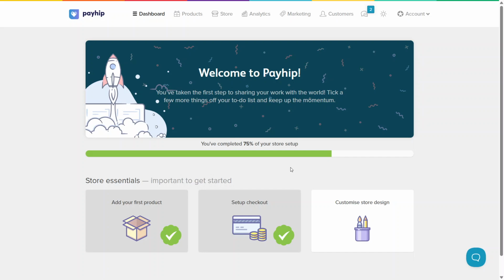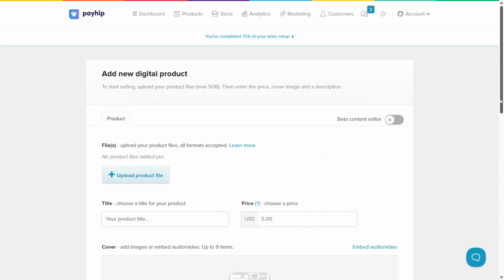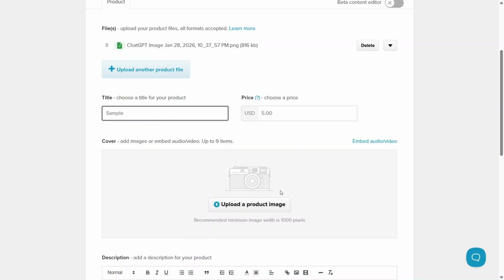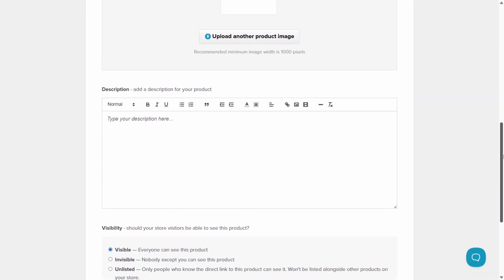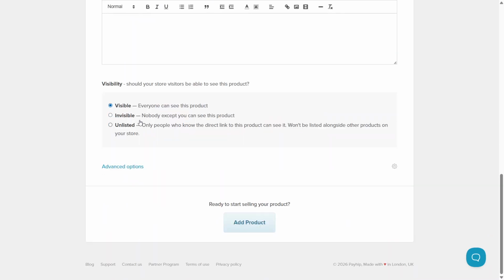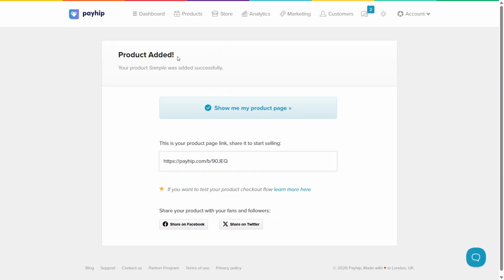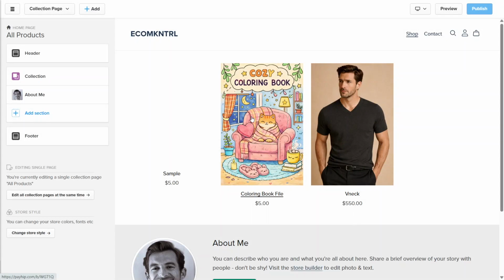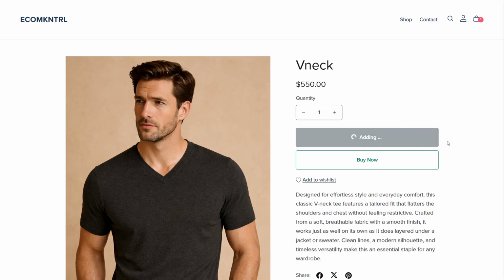How To Add A Shopping Cart To Website On Payhip (2026) | Checkout Embed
How to add a shopping cart to website on Payhip using the current checkout and embed options. This tutorial shows how to use Payhip buy buttons or checkout embeds to add a shopping cart to your existing website. You’ll learn where to generate embed code, how the cart works across multiple products, and what customers see during checkout. This is the updated process for 2026 and reflects Payhip’s latest dashboard and checkout behavior. Ideal if you already have a website and want to sell digital products, subscriptions, or downloads using Payhip’s built-in shopping cart without building a full store.